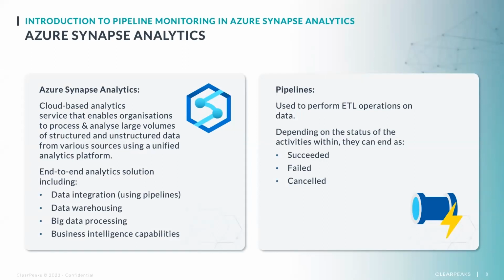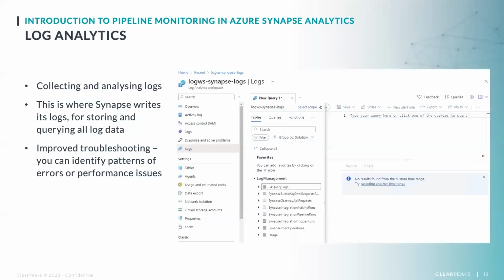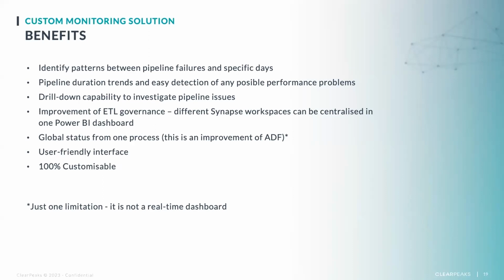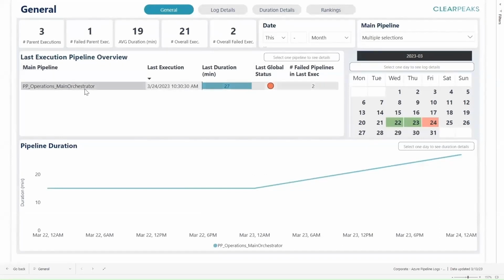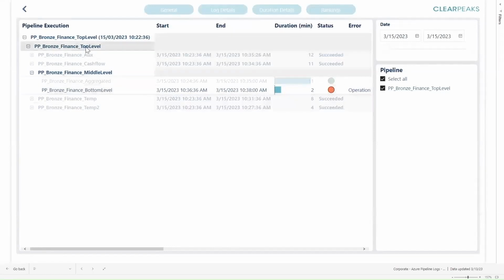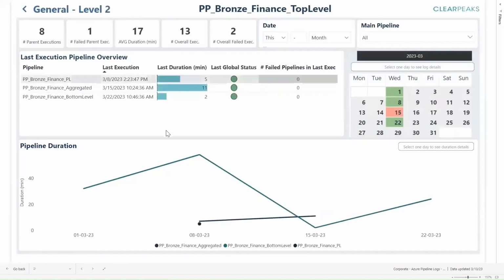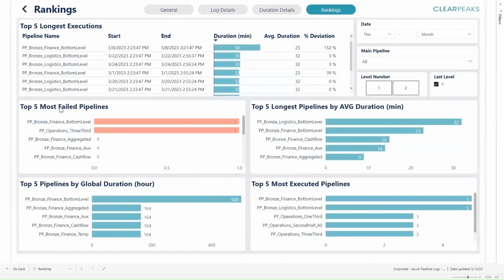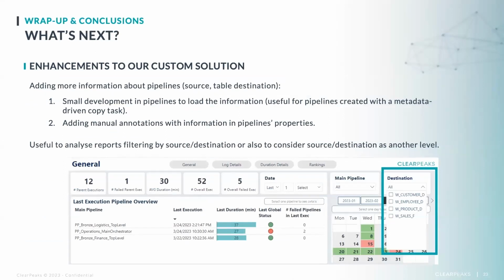Monitoring Azure Synapse Pipelines With Custom Power BI Reports | CoolTalks with ClearPeaks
With Azure Synapse pipelines, the work doesn’t end with deploying them. It is crucial to monitor job success and performance.

In this exciting CoolTalks session, we explore how you can monitor pipeline execution in your Azure Synapse workspace, starting with an introduction to Monitor Hub and Log Analytics.

We then show you how we extend these native offerings in Azure with a demo of our custom end-to-end solution, which includes Power BI reports. Our solution enables you to analyse:
1. The current status of your main pipelines or any specific pipeline.
2. Pipeline execution, with an easy hierarchical view and drill-through experience.
3. Insights: failure patterns, problematic pipelines, top longest-lasting pipelines, duration trend, etc.

00:00 - 05:39 Introduction to Pipeline Monitoring in Azure Synapse Analytics
05:40 - 08:15 Custom Monitoring Solution by ClearPeaks
08:16 - 22:23 Custom Monitoring Solution Demo
22:24 - 25:04 Wrap up – Comparison of Monitor Hub, Log Analytics & ClearPeaks Custom Monitoring Solution
25:05 - 25:58 Conclusions